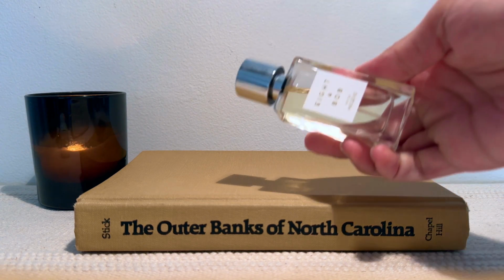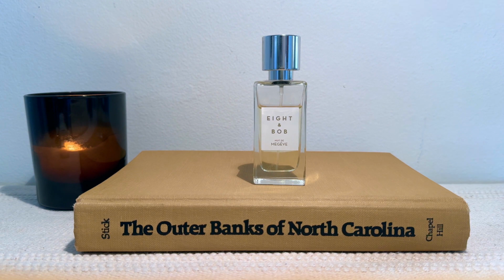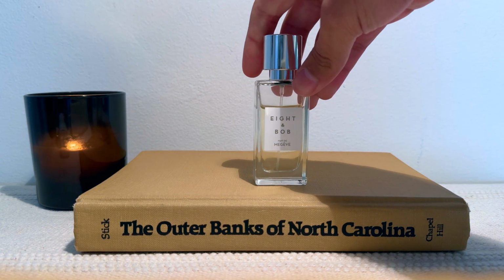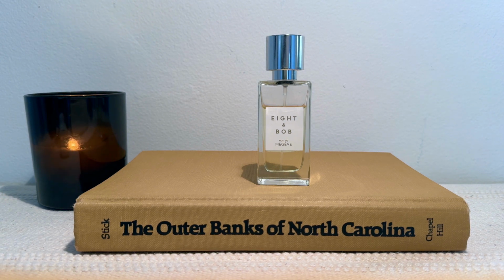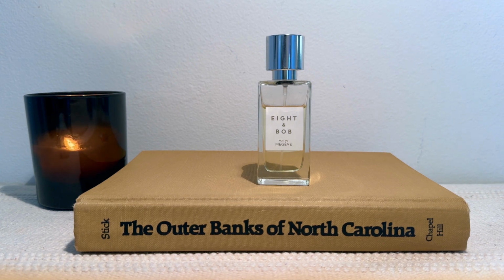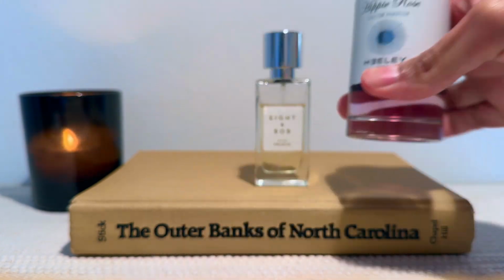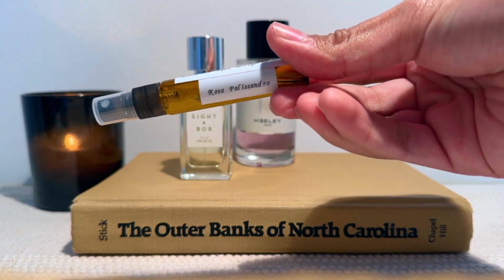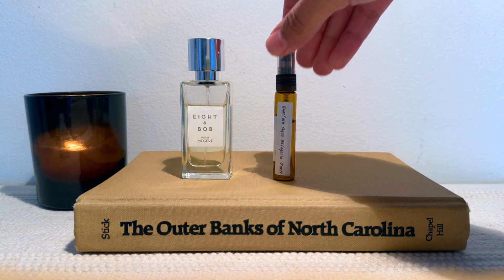Choosing perfumes for a trip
Eight & Bob - Nuit de Megeve
Heeley - Hippie Rose
Guerlain - Aqua Allegoria Forte Rosa Palissandro